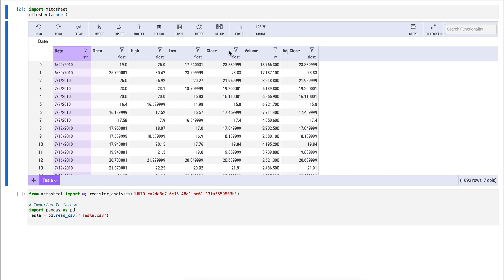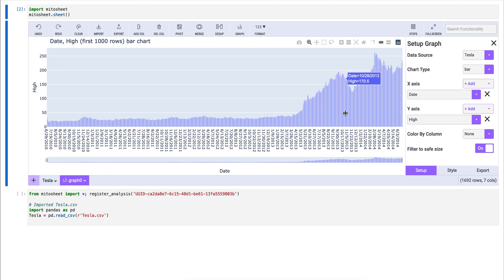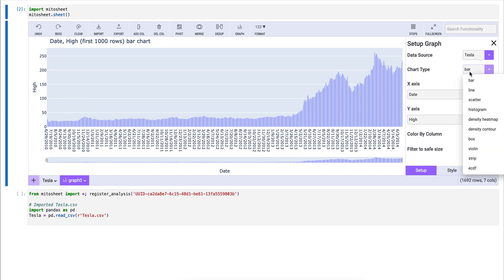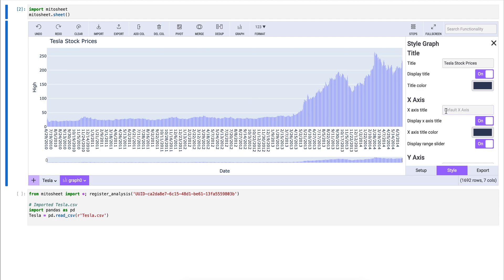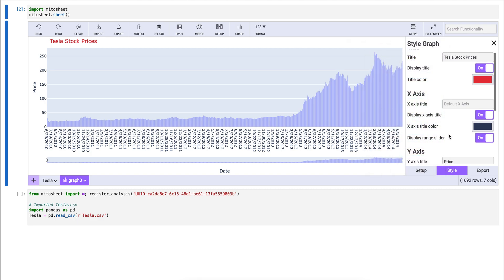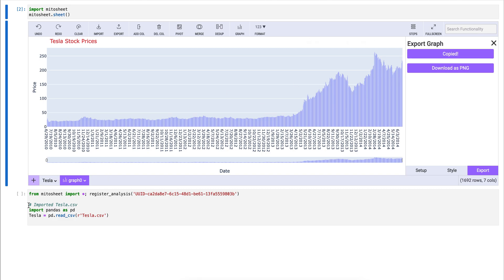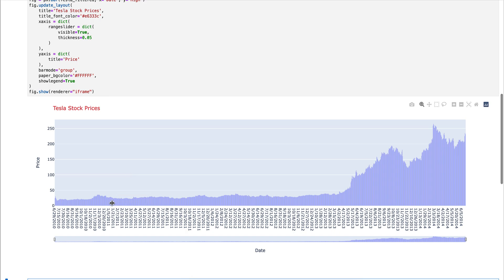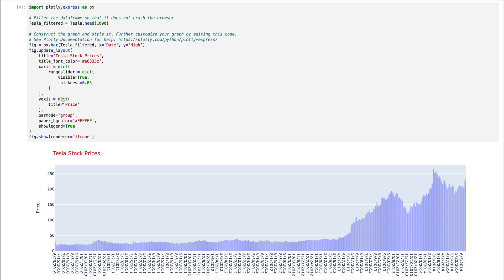Graphing in Mito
Mito is a spreadsheet interface for Python. Each edit you make in the Mitosheet will generate the equivalent Python in the code cell below.